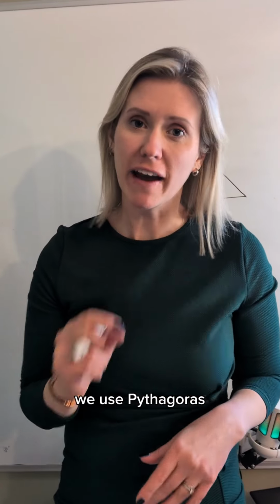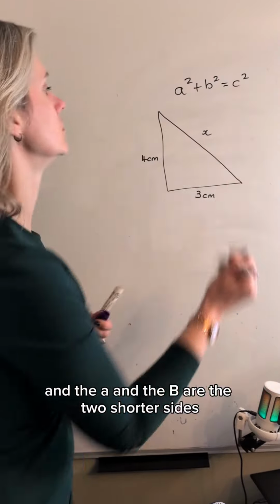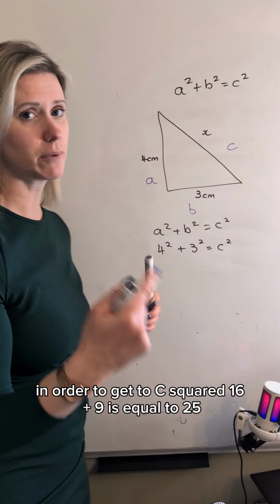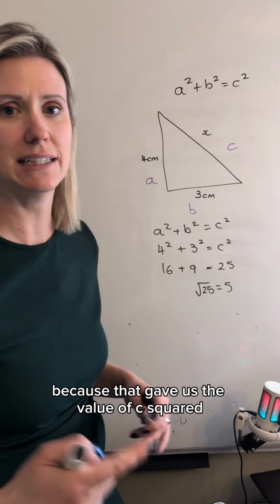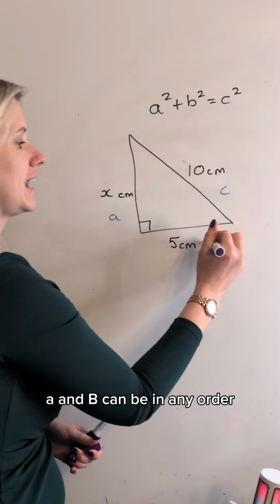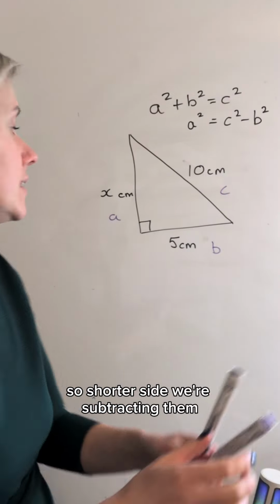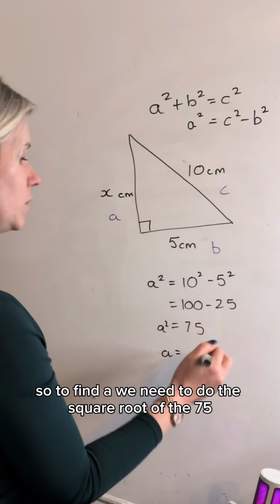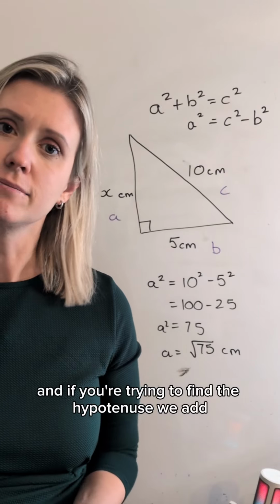27 January 2026